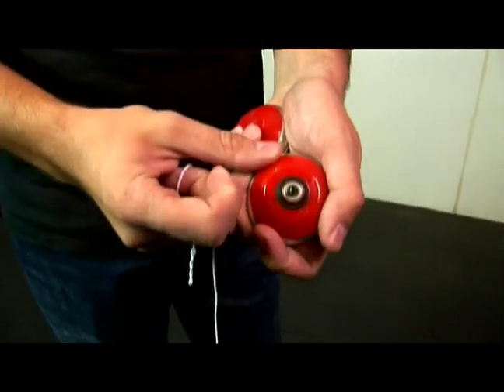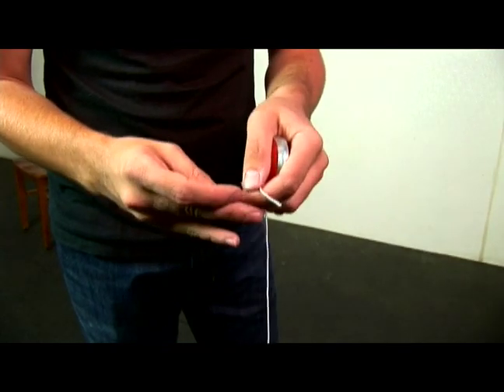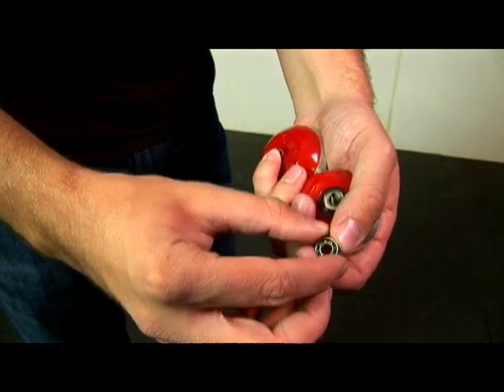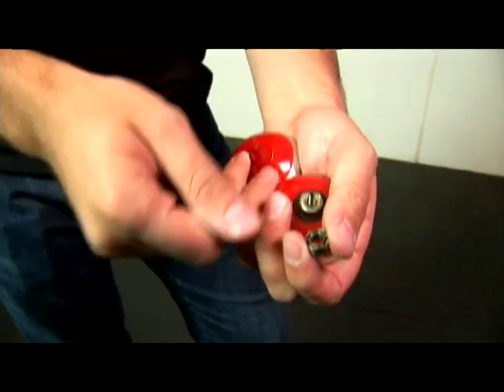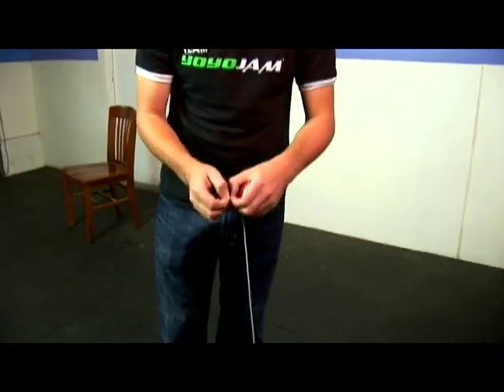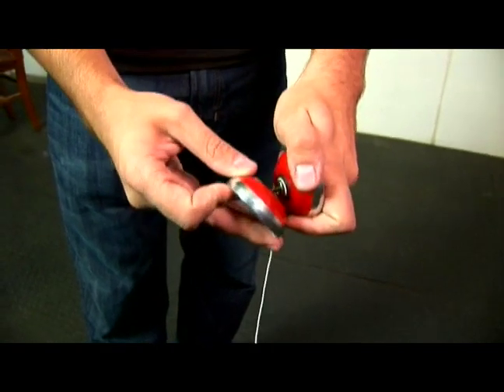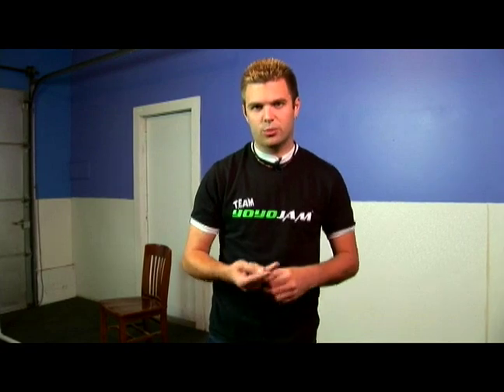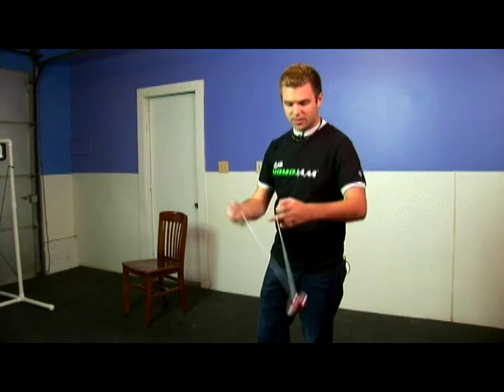Yo Yo Maintenance : Ways to Improve Ball Bearings in Yo-Yos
Learn about ball bearings in Yo-Yos in this free yo-yo video.

Expert: André Boulay
Bio: André Boulay
Filmmaker: Christian Munoz-Donoso